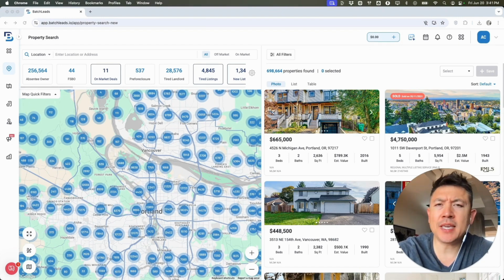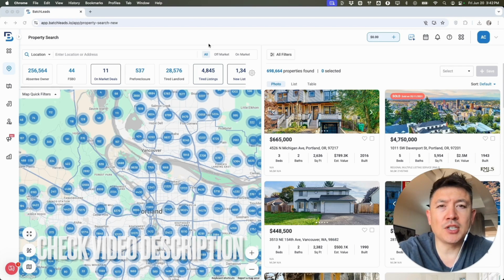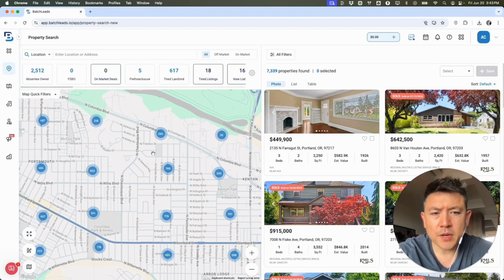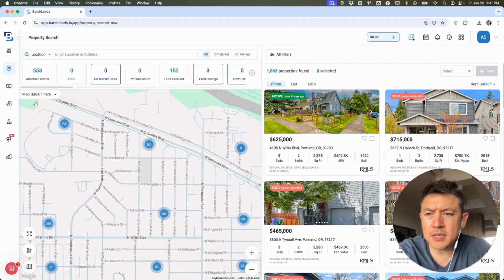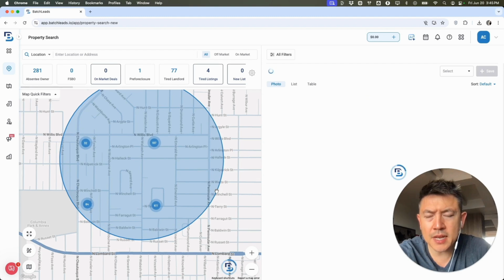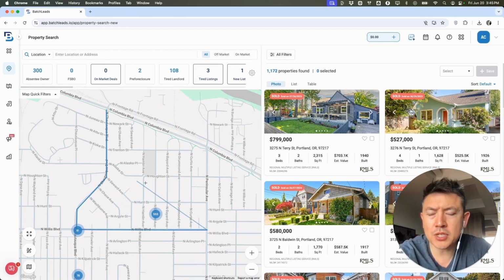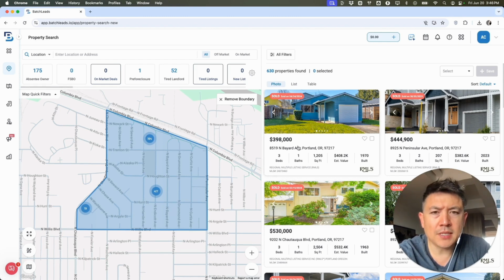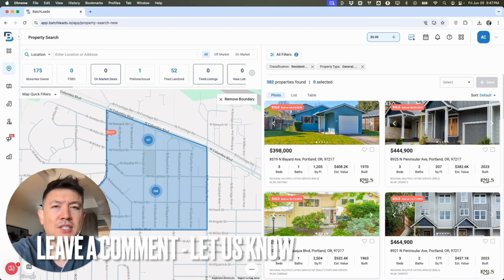✅ How To Use Map Draw Tool In Batch Leads🔴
BatchLeads is a real estate lead generation and property intelligence platform designed to help investors, wholesalers, and agents find motivated sellers and off-market properties. It offers advanced filtering tools, skip tracing, property data analysis, and direct marketing features like SMS campaigns and postcard mailers. Users can build highly targeted lists—such as absentee owners, tired landlords, or vacant properties—using nationwide data, then contact those leads efficiently through the platform. BatchLeads streamlines lead management and outreach, making it a valuable tool for scaling real estate investment efforts.